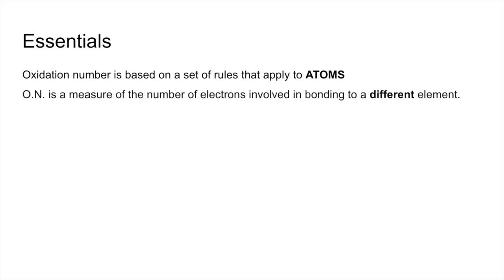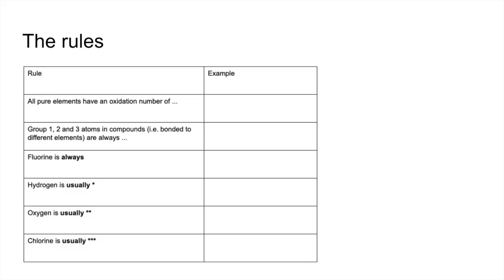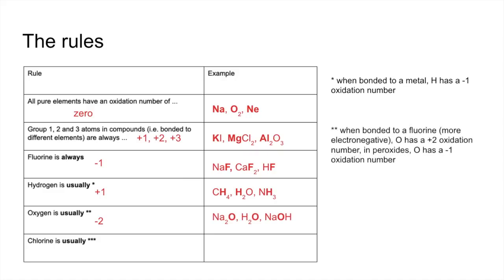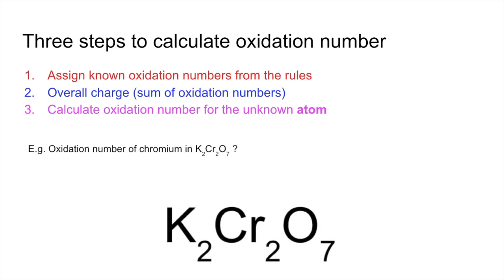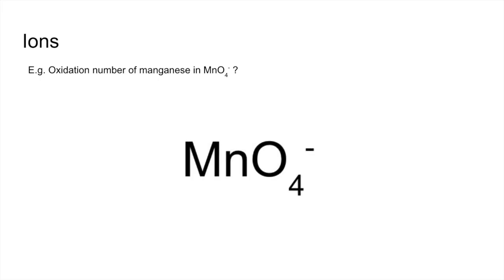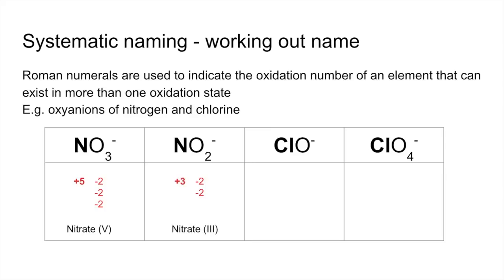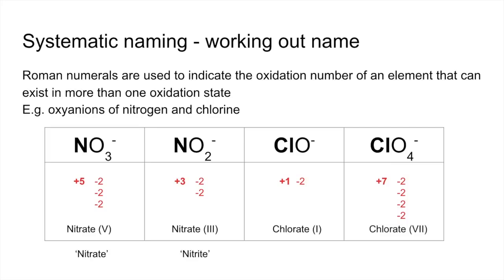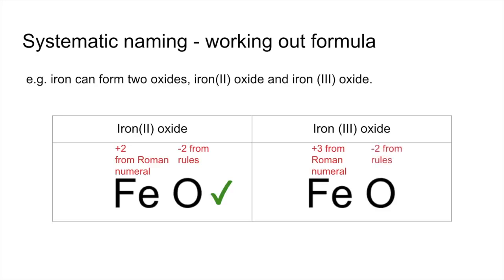A LEVEL CHEMISTRY — QUICK REVISION — OXIDATION NUMBER